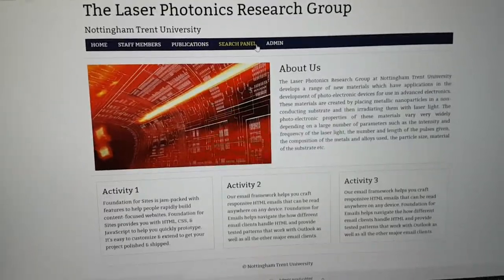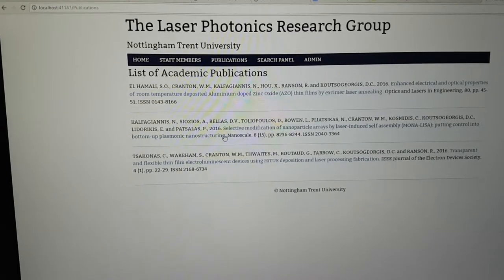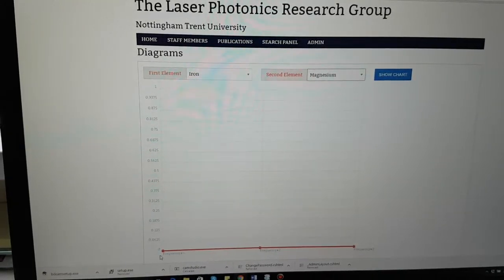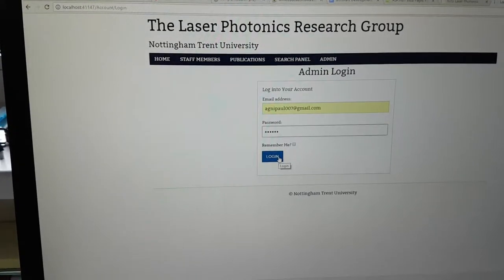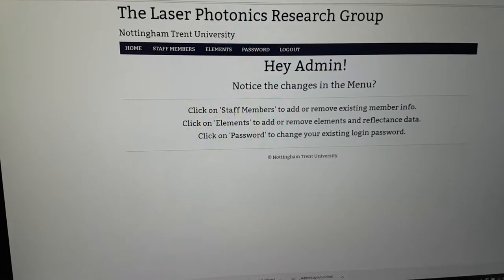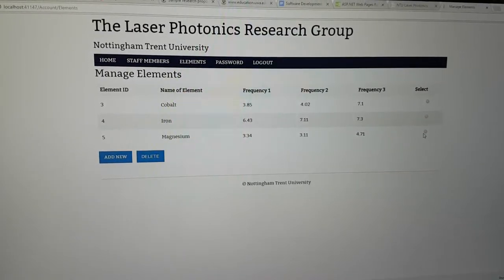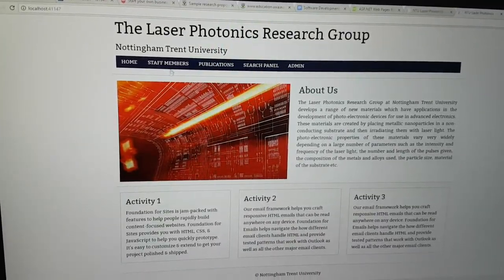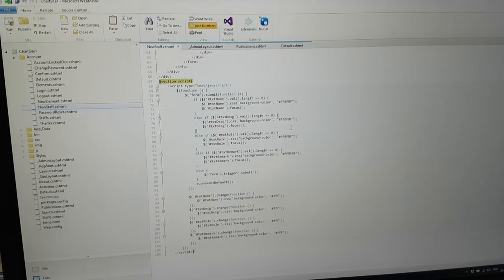Laser Photonics Website ASP Net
Prototype for The Laser Photonics Department at NTU